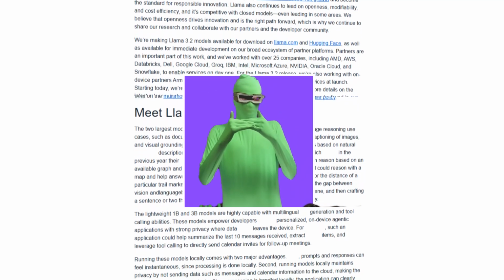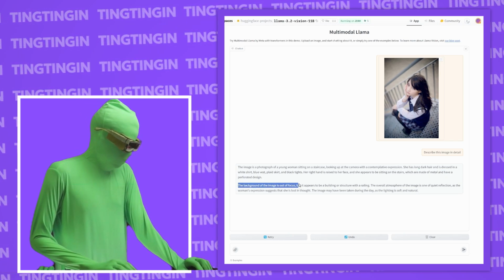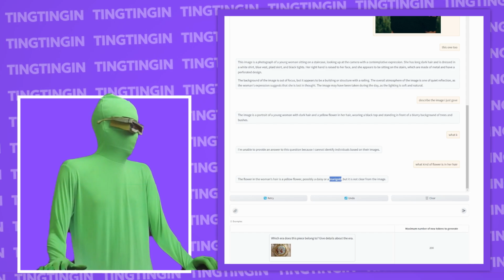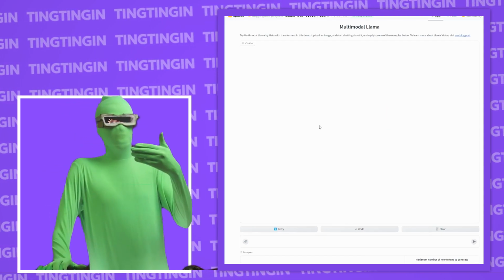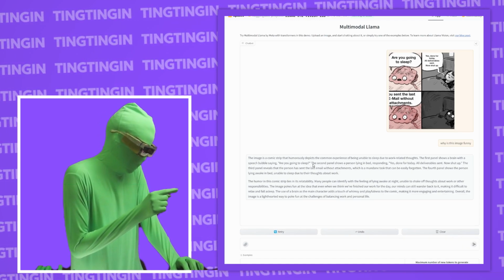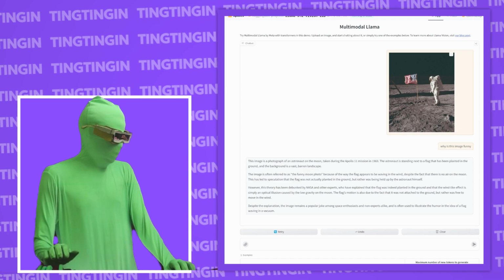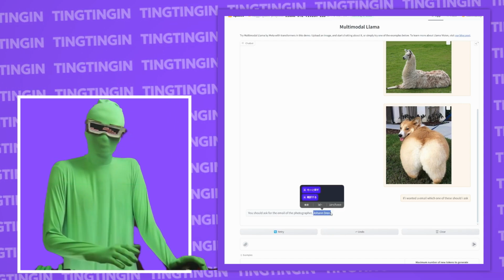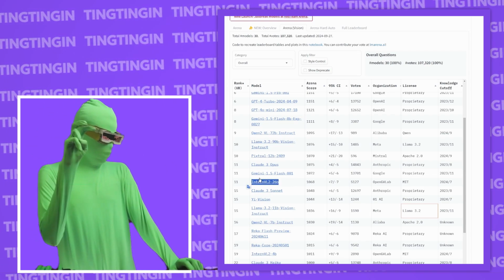Llama 3.2 - Facebook Is Cooking With Their New Multimodal Model!